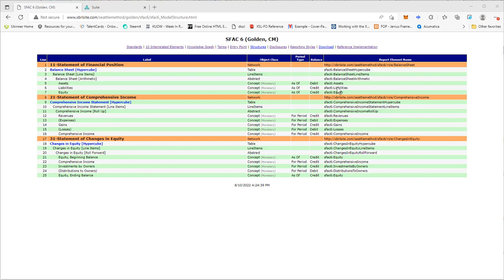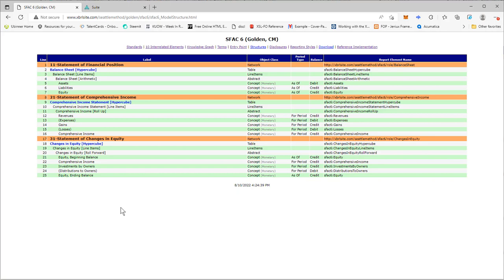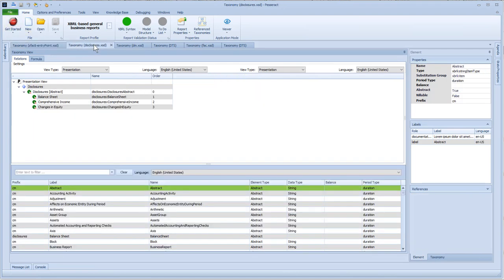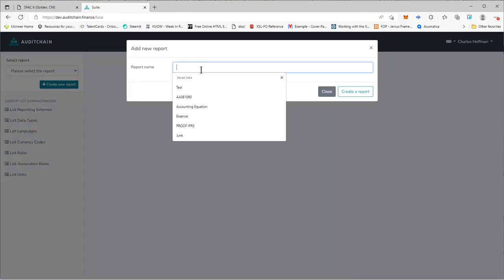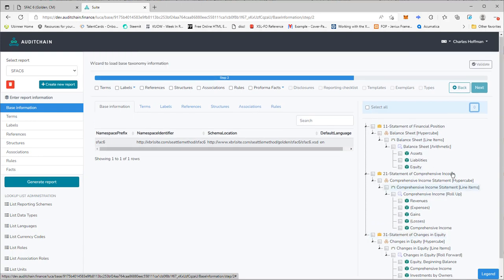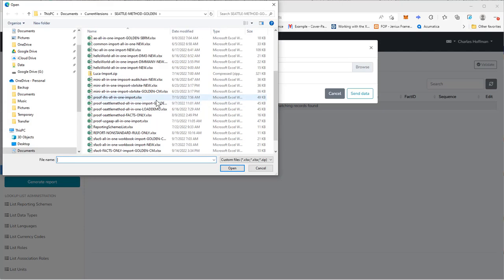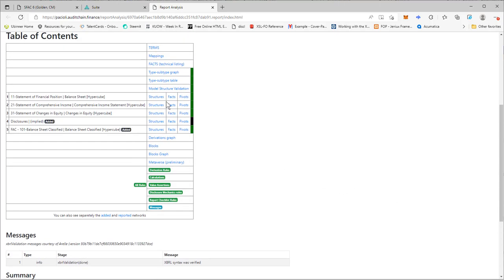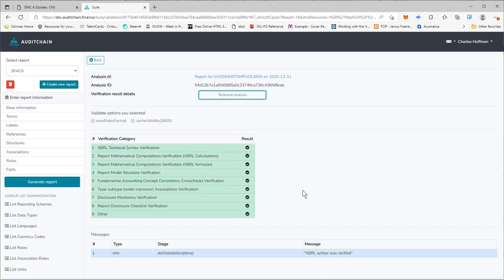SFAC 6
Walk through of describing a reporting scheme using an XBRL taxonomy (a machine readable description), creating a report using that machine readable description, and verifying that the report is consistent with what that machine readable description specifies.